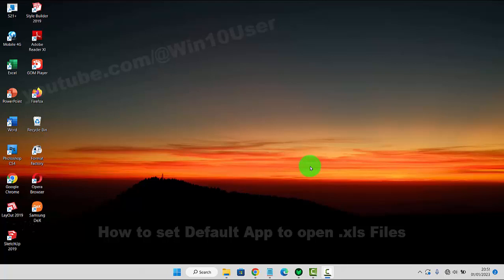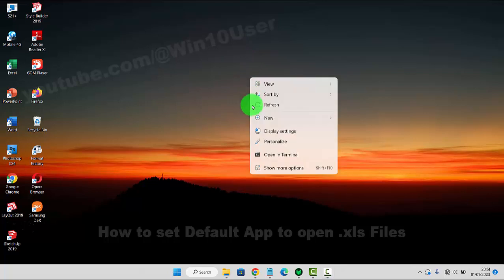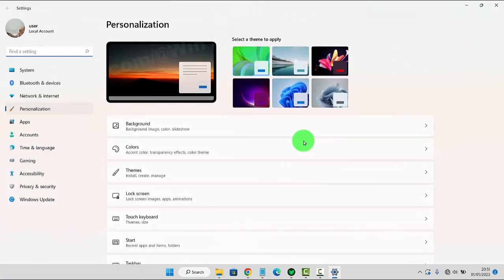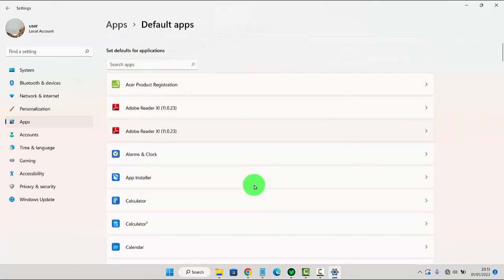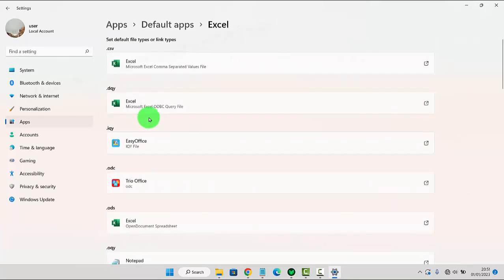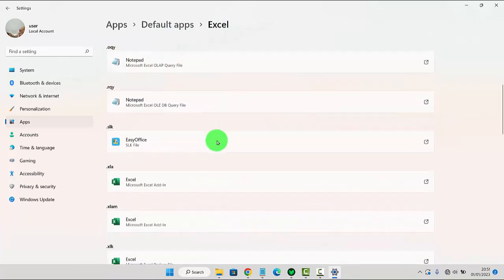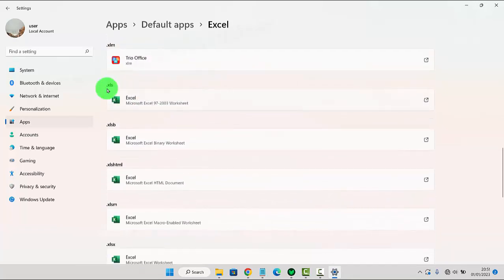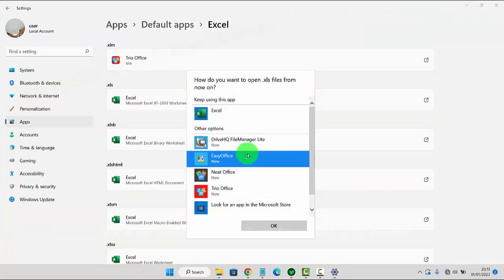Windows 11 Home : How to set Default App to open .xls Files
How to set Default App to open  .xls Files in Windows 11 Home Single Language. This tutorial can also use in Windows 11 Pro. In this video I use Acer Aspire Vero AV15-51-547X 11th Gen Intel Core i5-1155G7  2.50 GHz. Green PC | Eco-friendly Laptop